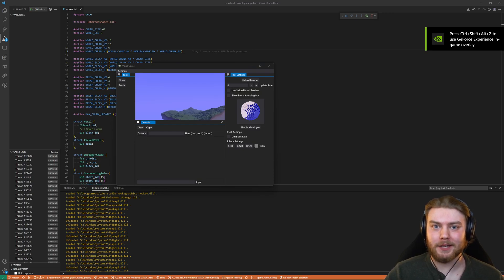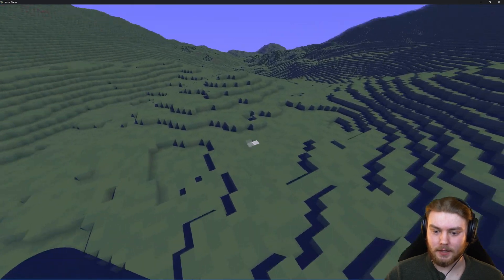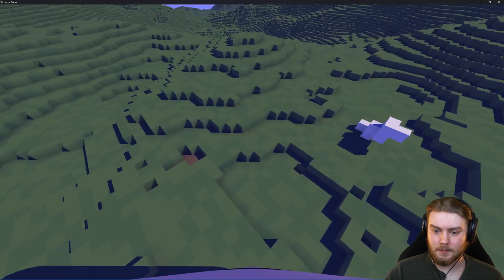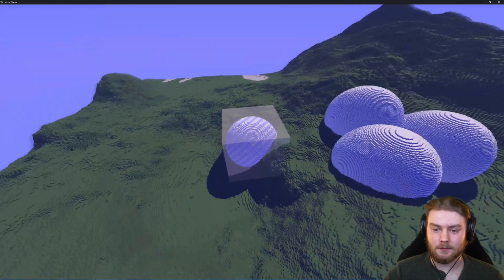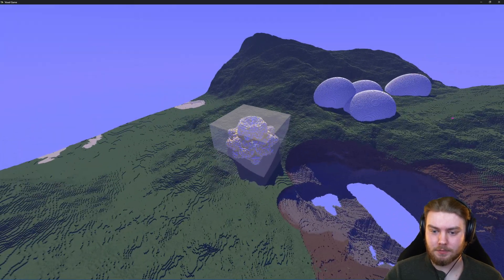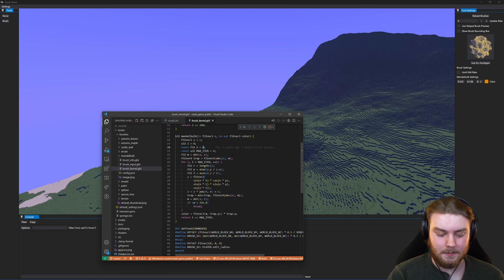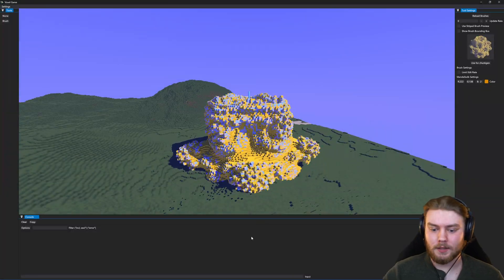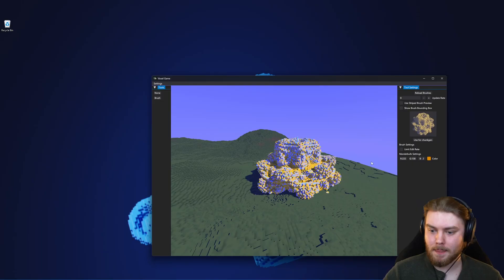Brush Preview & New Brushes | Voxels Weekend update #14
Hey everyone! Now that the brush preview is in, I have made a video about how to create your own brush shaders - which is linked below - but first, check out how cool the brush preview is by watching this video!

GPU: RTX 3070 (8GB VRAM)
CPU: AMD Ryzen 7 5800x (8 core/16 thread)
RAM: 16GB 2667 MHz DDR4